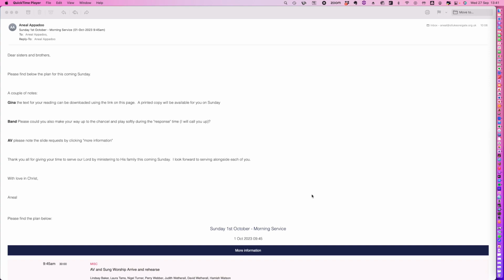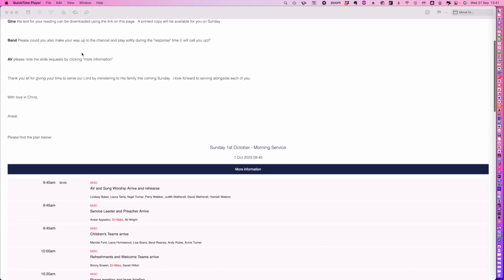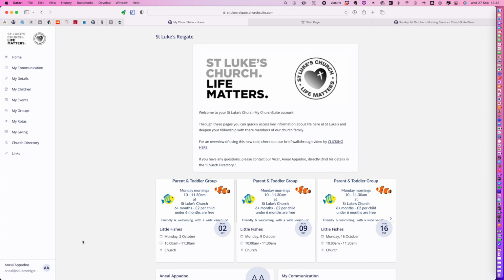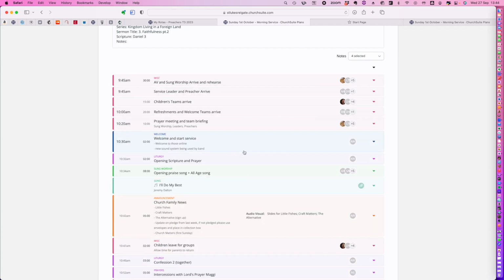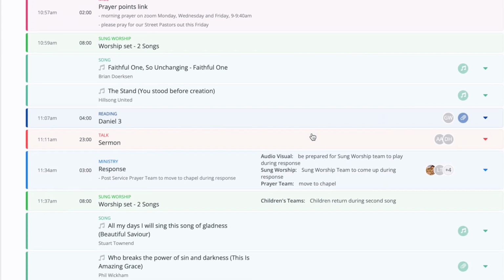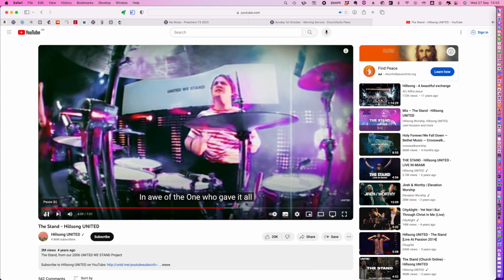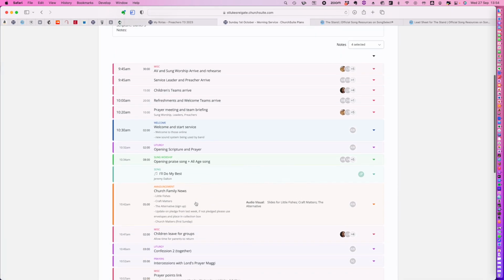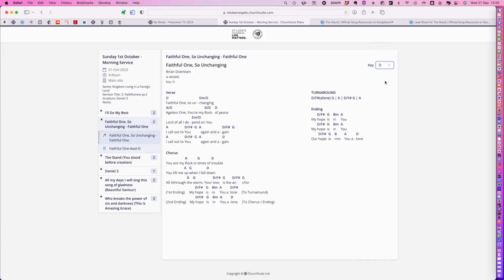ChurchSuite - How to use a plan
In this short video we walk you through a Service Plan and show you the key features to help you get the most out of it.

Key moments in this video:
0:45 - accessing the scripture reading
1:13 - accessing detailed service plan from an email
1:21 - accessing detailed service plan from your My ChurchSuite Account
1:35 - interactive service plan overview
1:56 - ministry specific service notes (AV, Sung Worship, Children's Teams, Post-Service Prayer Team)
2:33 - music specific features: song key, tempo and meter info
2:50 - music specific features: YouTube song videos
2:56 - music specific features: song select
3:23 - music specific features: sheet music and transposable chord charts

St Luke's Church is located on Church Road in Reigate. We are a community of people from all walks of life who have one thing in common – we have begun to understand that Jesus makes a massive difference to us and our world today, and we’d like to invite you to join us.

We hope that you enjoy our video and if you are in area please pop in to say hello and come to a Sunday service at 10am each week.  Your comments and messages are welcome.